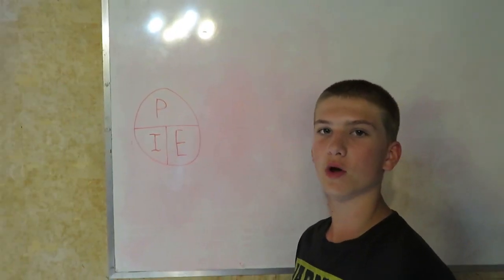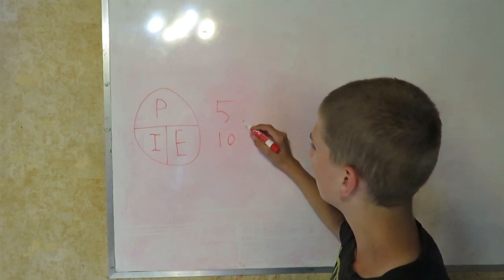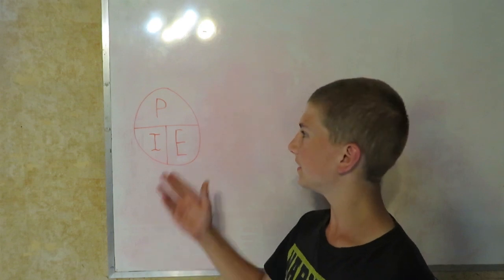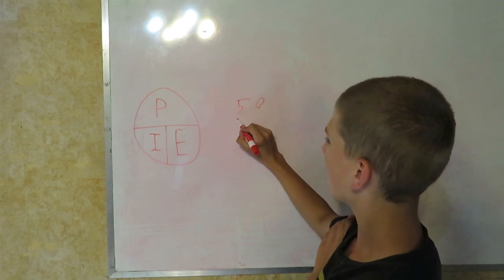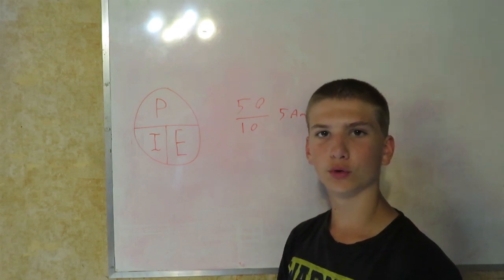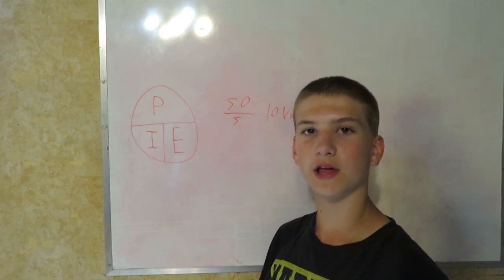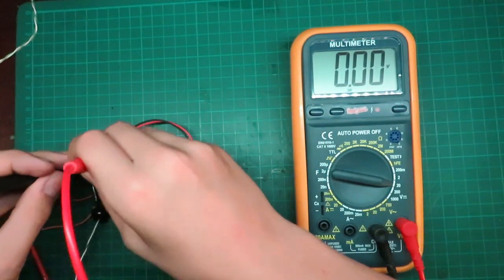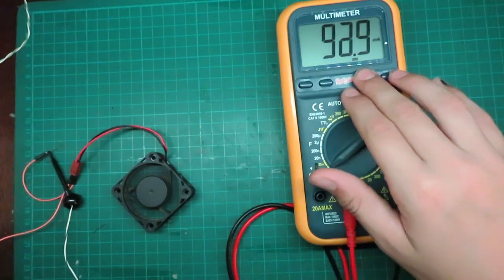Using Watts law